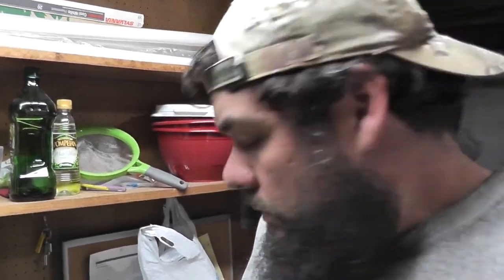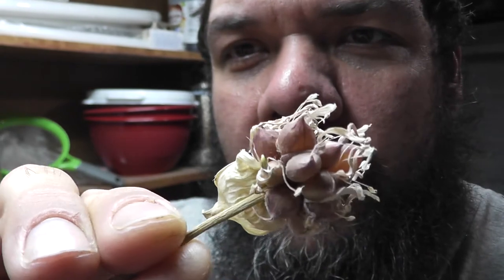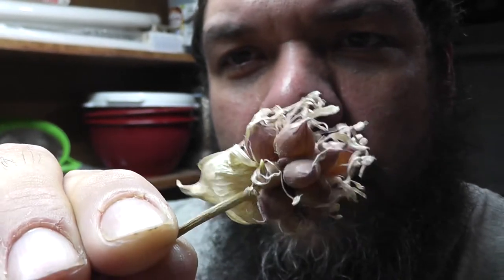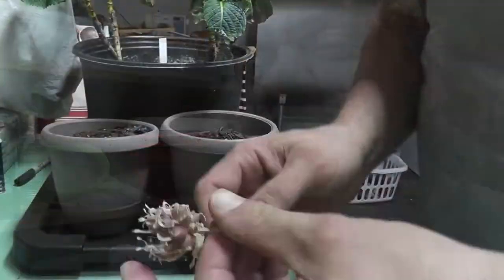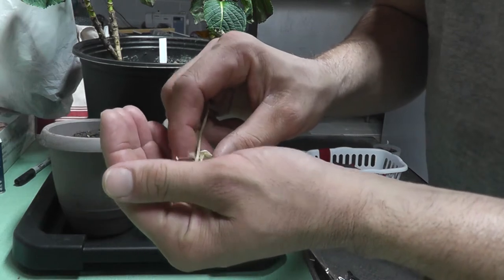The Great Garlic Experiment!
One of my garlic plants flowered last year and I kept the flower head over the winter.  Low and behold, it appears to be a bunch of small garlic cloves (who knew?).  Join me as I plant them and see what happens.

Some Channels that I recommend